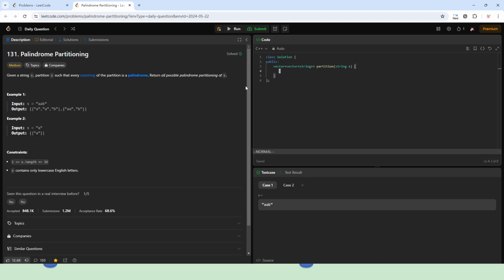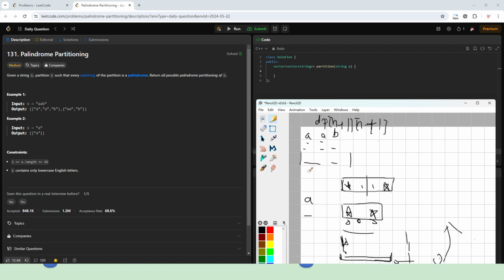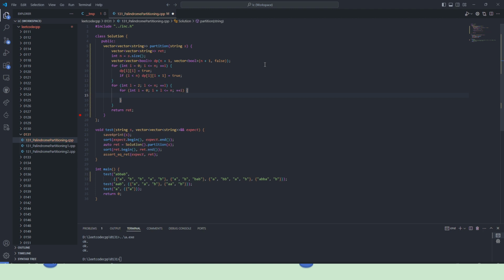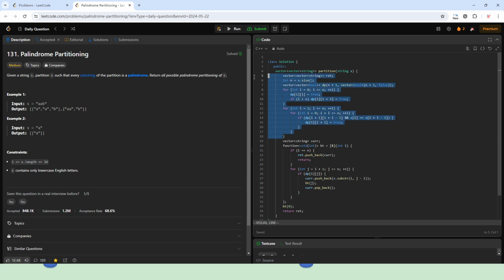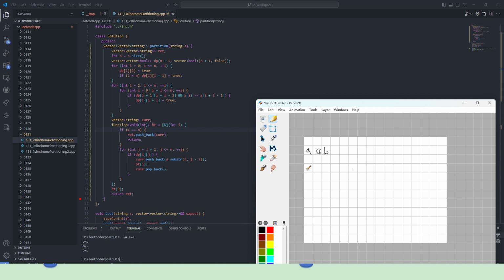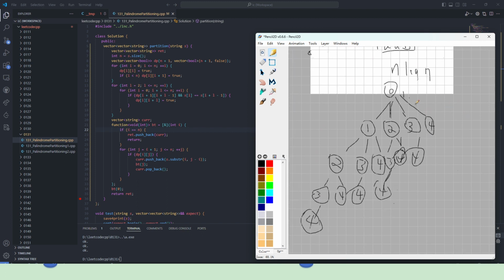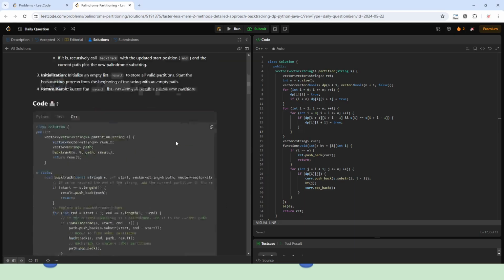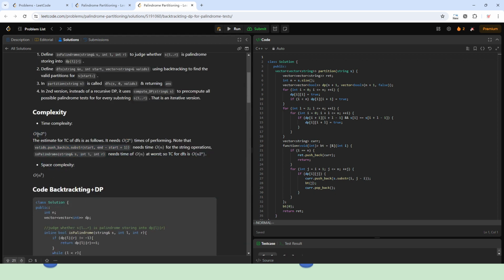20240522 131 Palindrome Partitioning